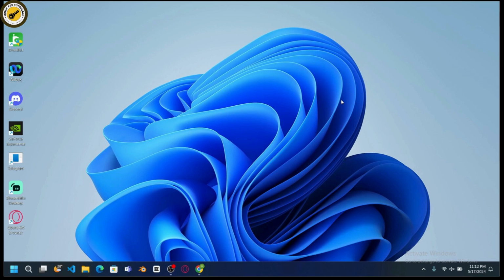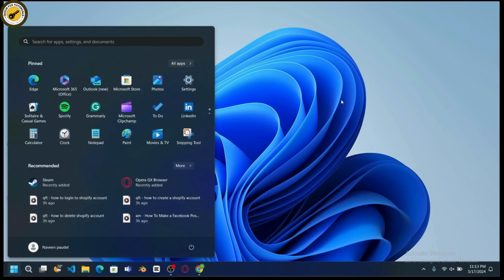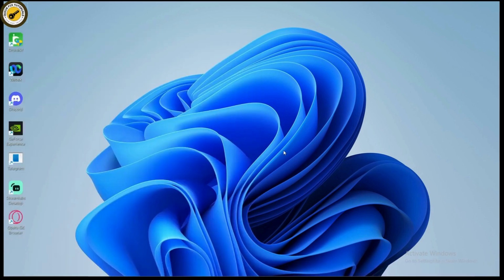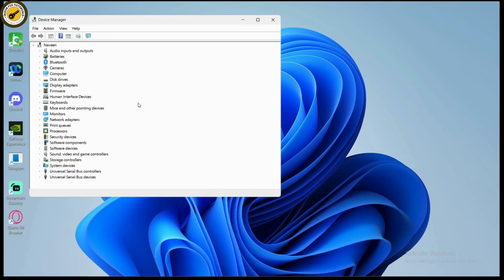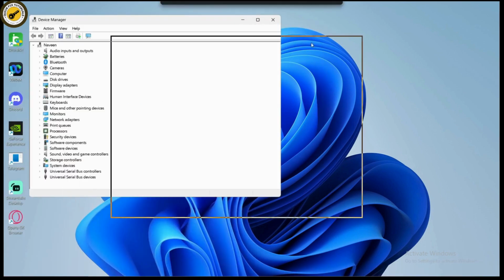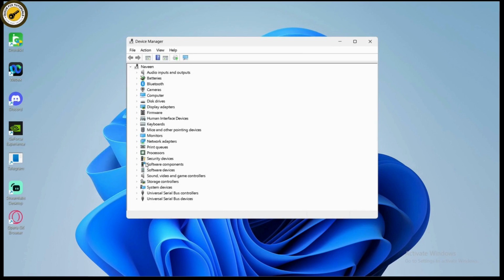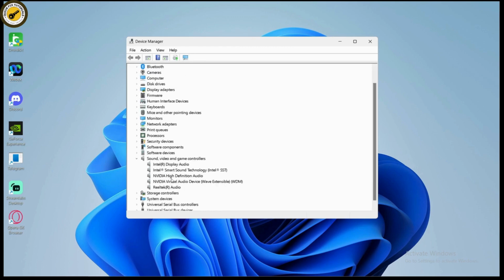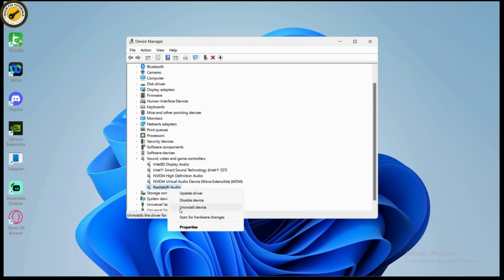Fix Headphones Stopped Working | No Sound In Windows 10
How To Fix Headphones Stopped Working Or No Sound In Windows 10 Or 11

Having trouble with your headphones not working or no sound in Windows 10 or 11? QuickFixTutorials has the solution! In this video, we'll guide you through the steps to troubleshoot and fix common headphone issues on your Windows 10 or 11 computer.

Whether your headphones suddenly stopped working or you're experiencing sound problems, our tutorial will show you how to diagnose and resolve the issue quickly. Watch now and learn how to fix headphones stopped working or no sound in Windows 10 or 11 with QuickFixTutorials!